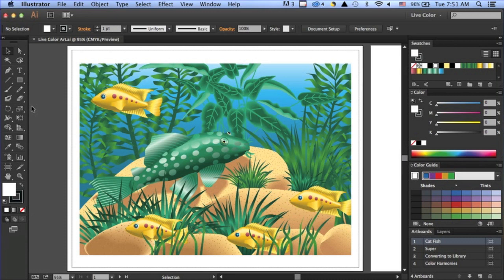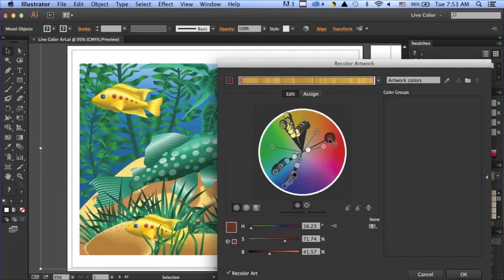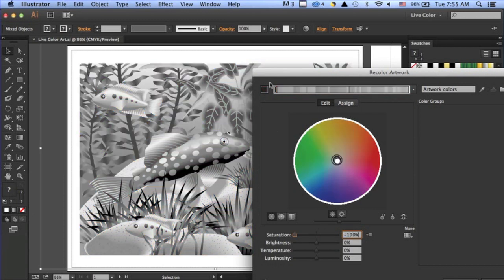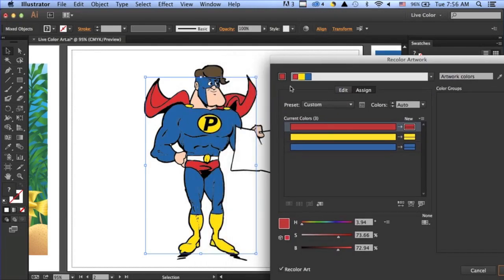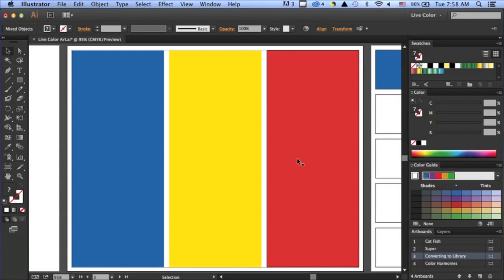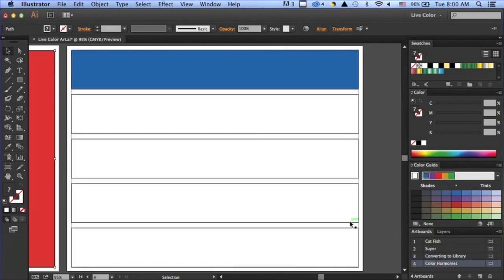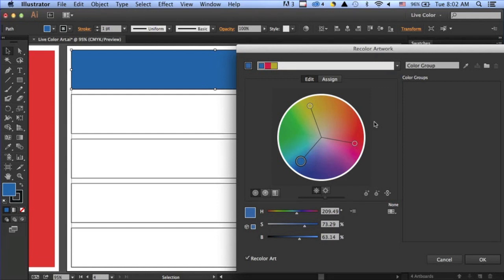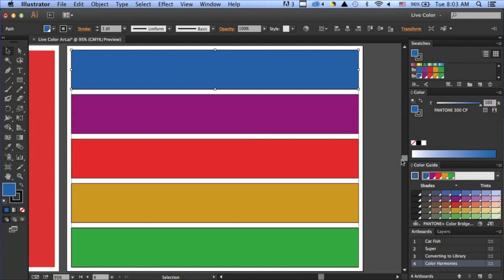A Look Inside Illustrator’s Live Color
Live Color is one of the most powerful features in all of IAdobe llustrator, and this video tutorial will show you all the basics along with advanced techniques, tips, tricks, and even some secrets!